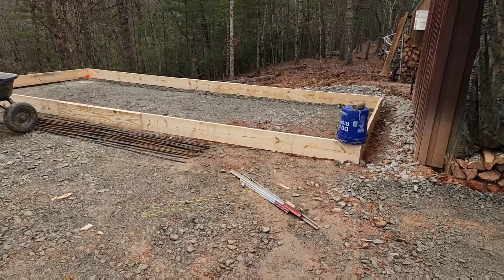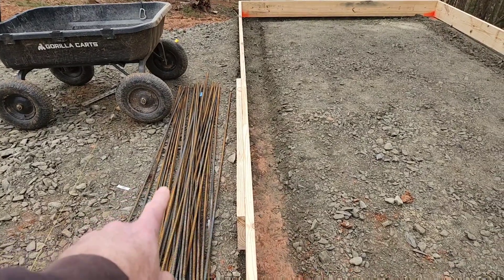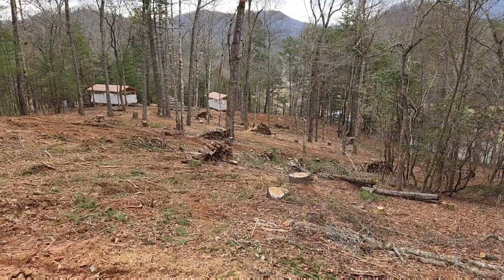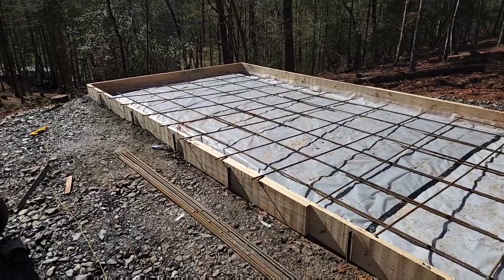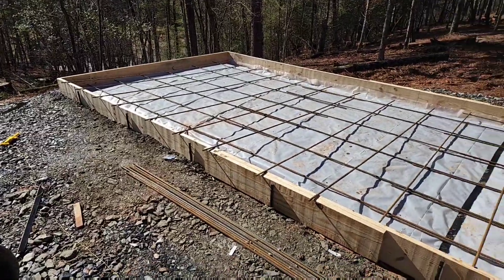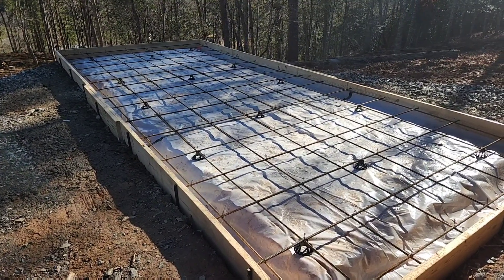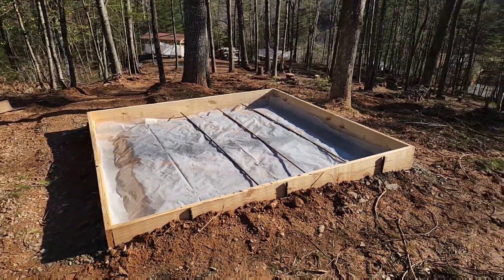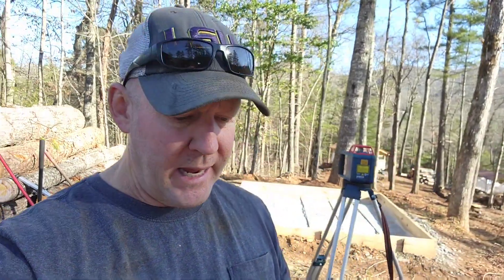Final prep for concrete!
I spent a few days putting the final touches on the preparations for the arrival of the concrete.